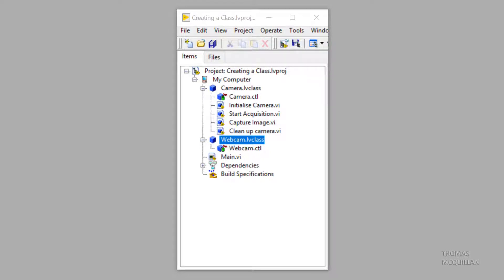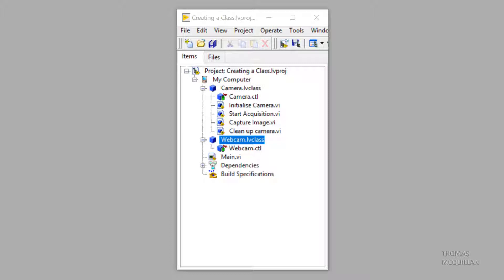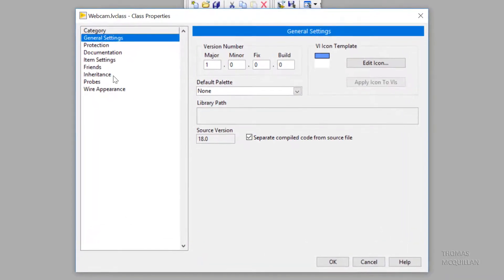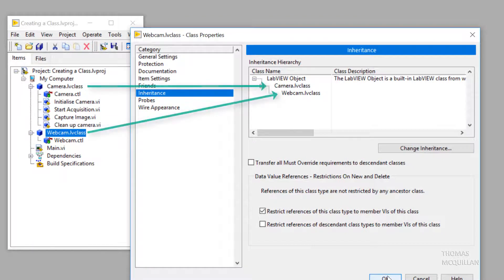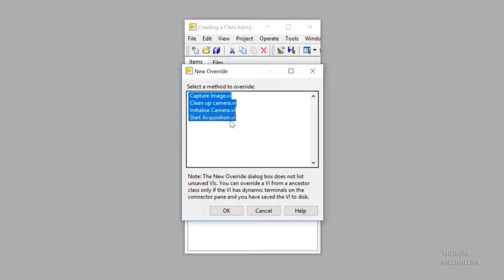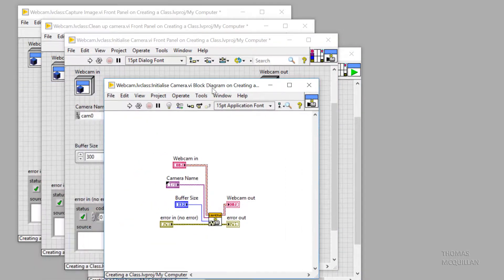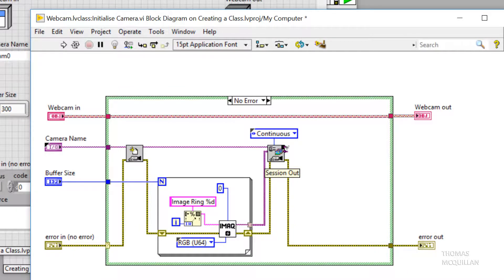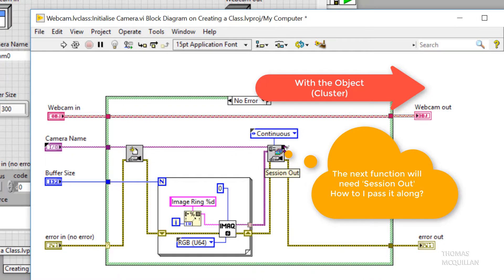3 of 6: Introducing Inheritance in LabVIEW!